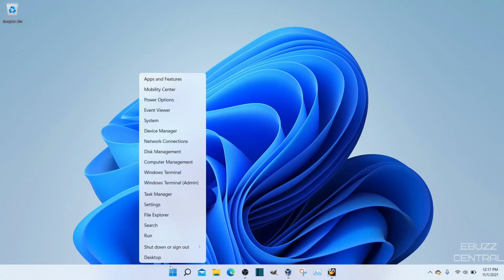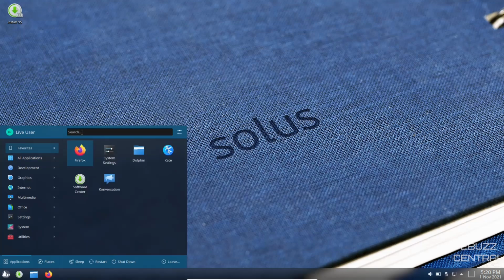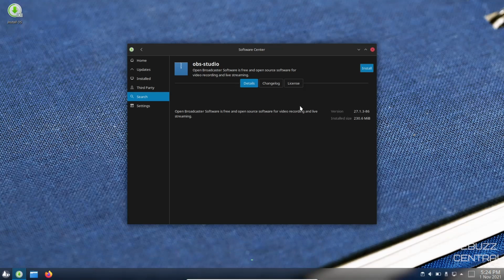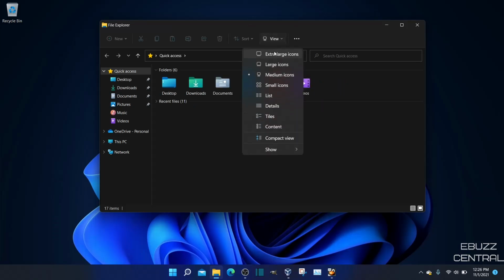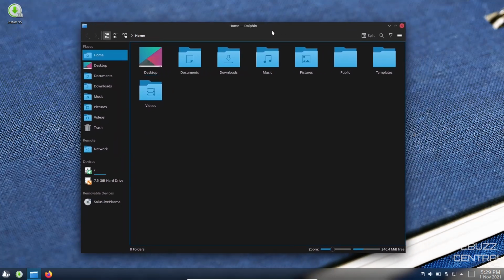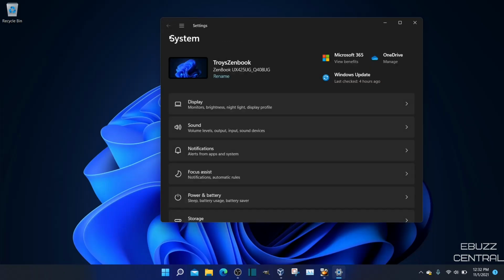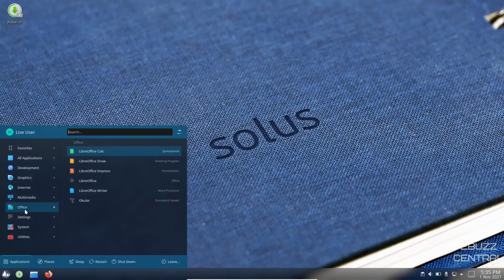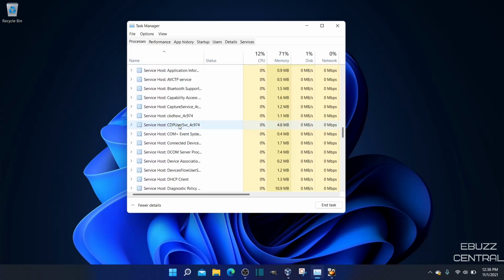Solus OS vs. Windows 11 | Linux vs. Windows 11 | Basic Usage | Look & Feel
A quick video of a comparison of Solus OS vs. Windows 11.  Linux vs. Windows 11 is always a question, so I try to cover basic usage, look & feel.